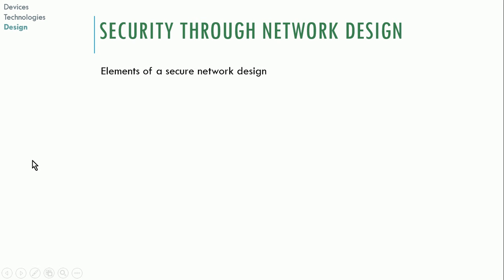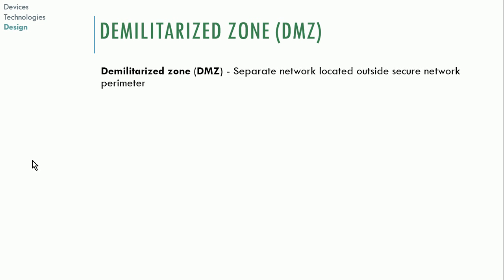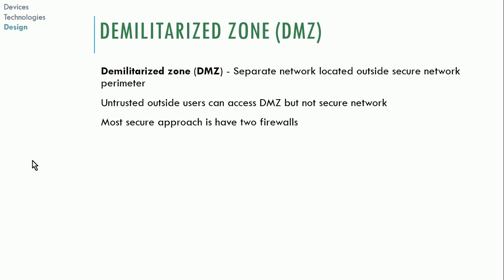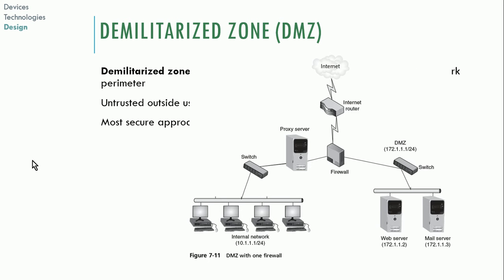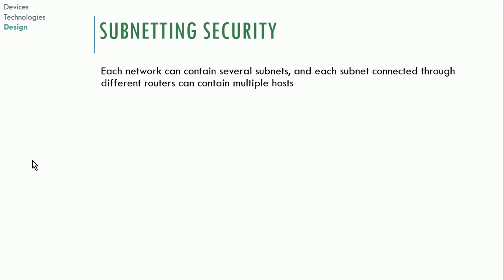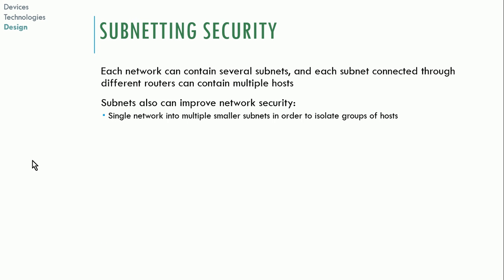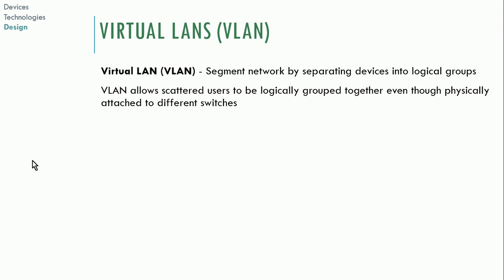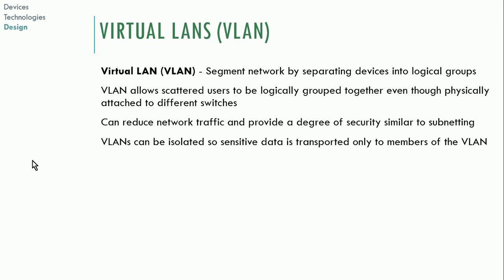CT420 6Ca NetworkSecurity